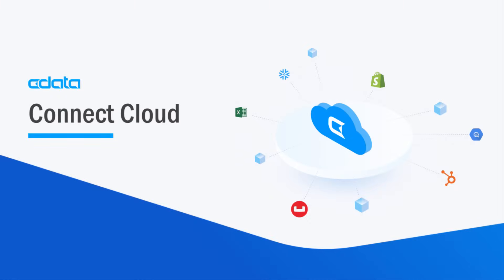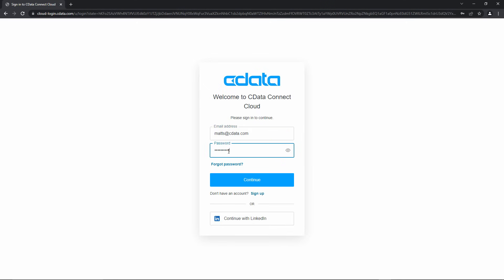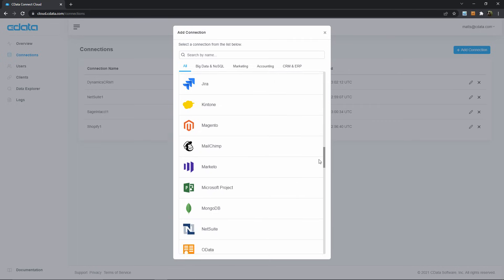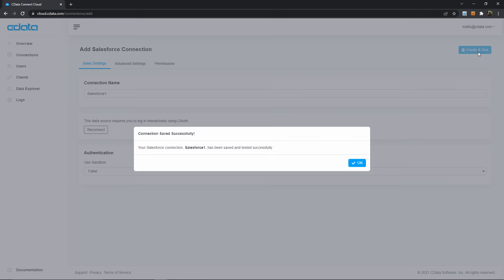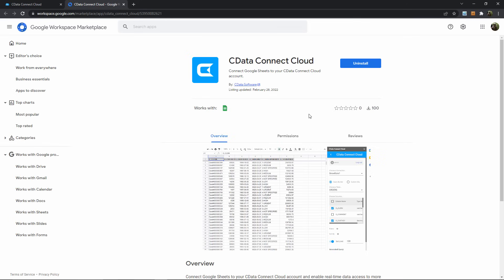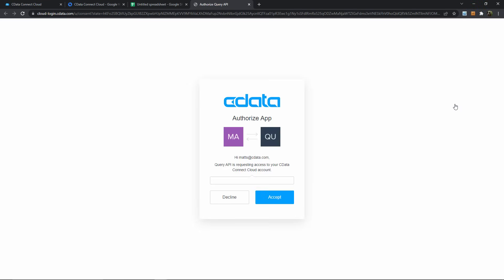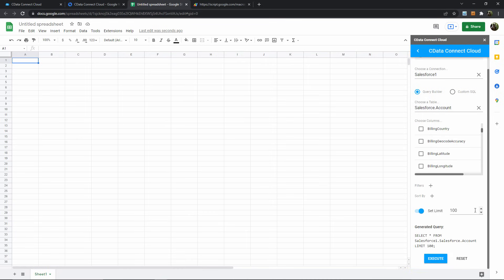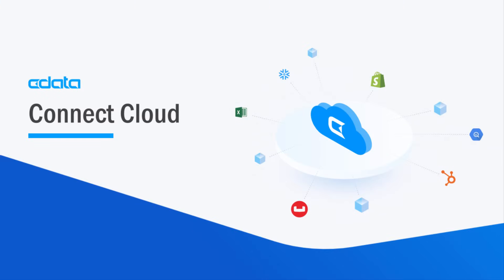CData Connect Cloud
A brief overview of CData Connect Cloud - real-time data access and unified connection to cloud applications when and where businesses need it the most.